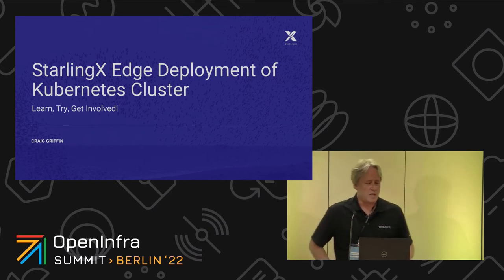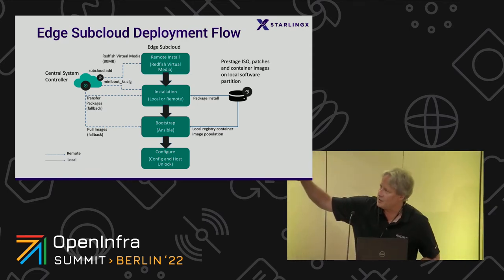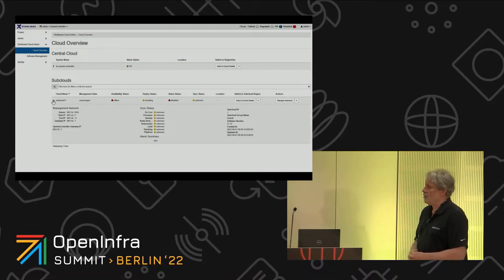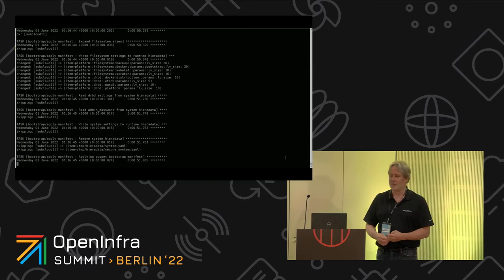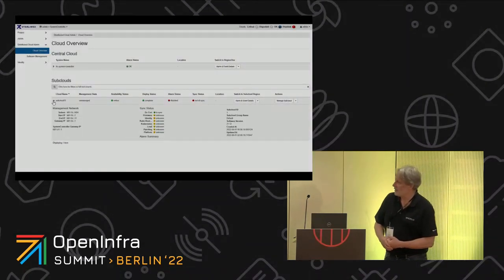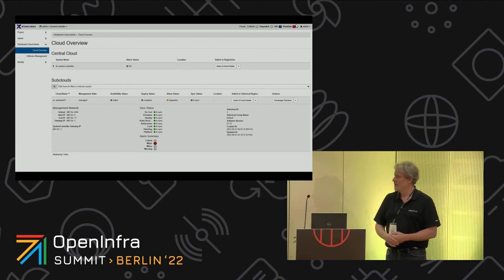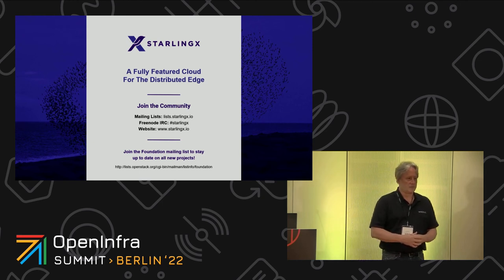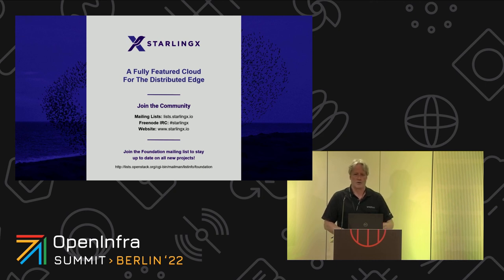Edge Deployment of Kubernetes Cluster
See how StarlingX deploys remote subclouds on a distributed edge cloud network. In this demo you will see how StarlingX CLI can be used on the central system controller to perform a zero-touch deployment of a remote subcloud using Redfish and Deployment Manager. Subcloud is deployment ready to host and operate the vRAN which will be demonstrated by deploying Intel FlexRAN reference architecture.

Speakers:
Craig Griffin